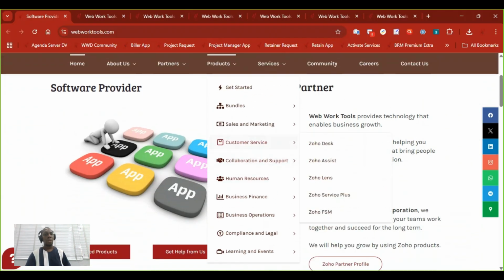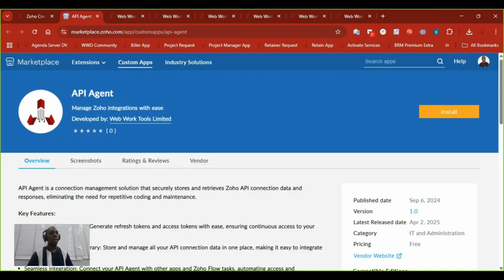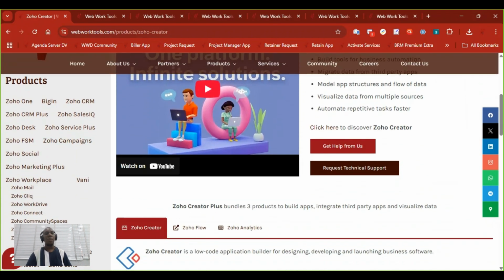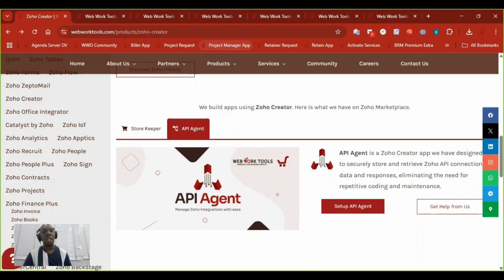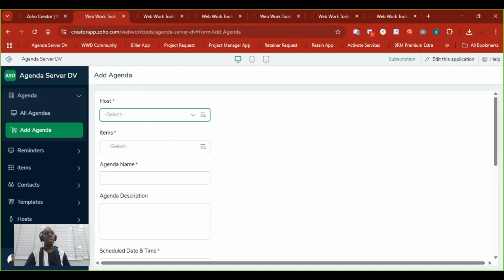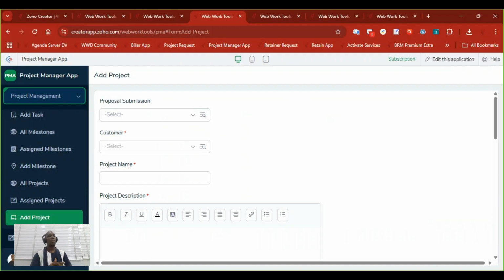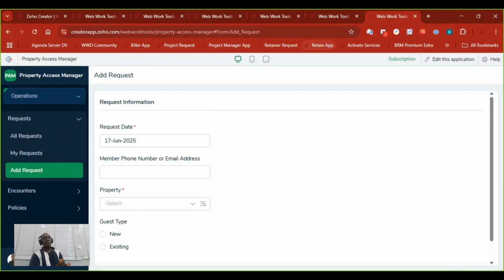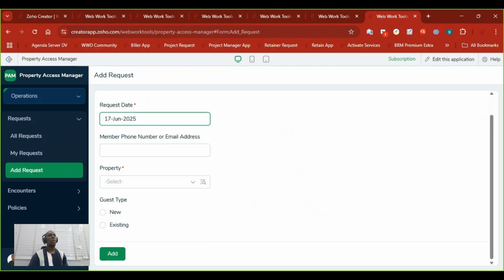Discover Productivity Apps made with Zoho Creator by Web Work Tools Limited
Learn more about the Productivity Apps we made with Zoho Creator and how we are using these apps to succeed.

to join Web Work Developers Community and learn more from our team and other members who get community support and help from Web Work Tools Limited.